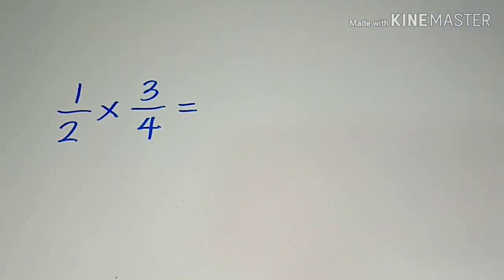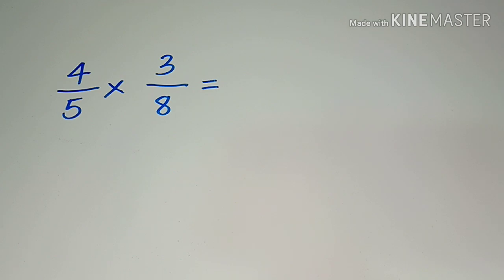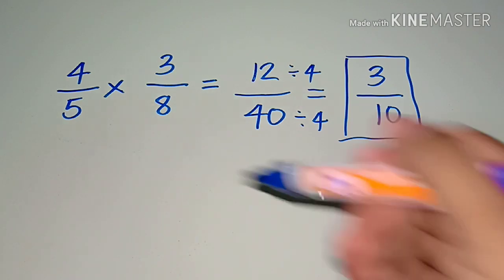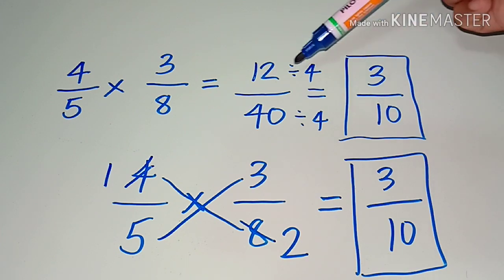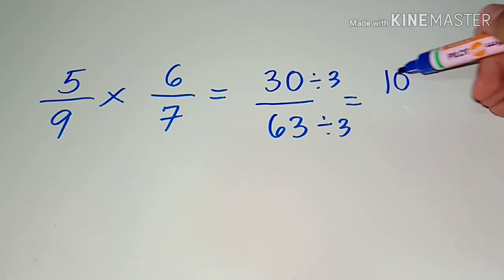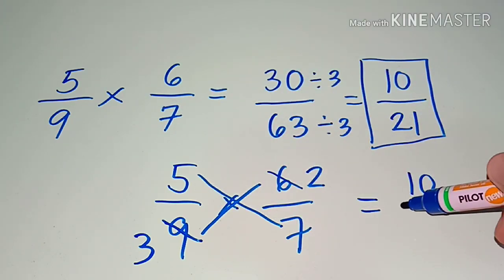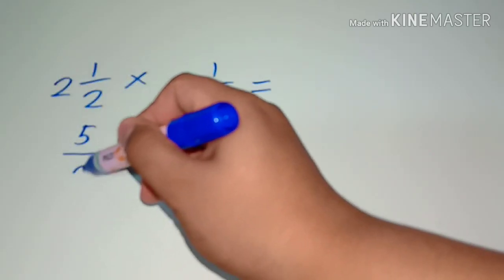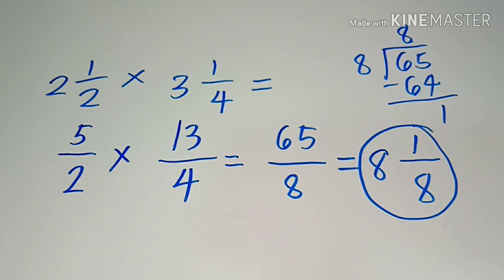multiply fractions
Watch this video to learn how to multiply fractions.